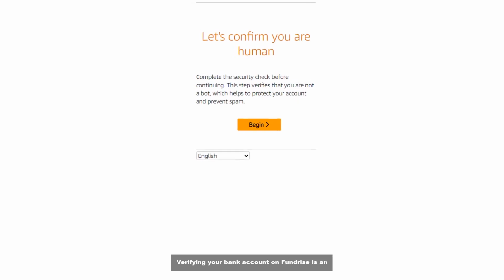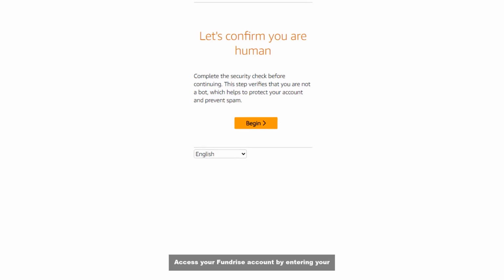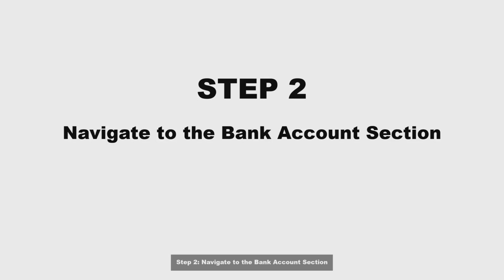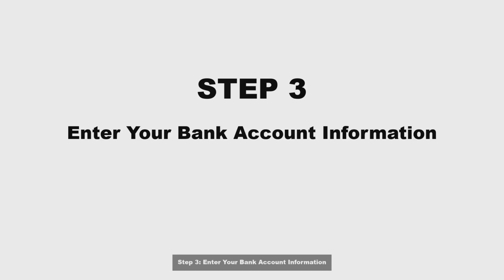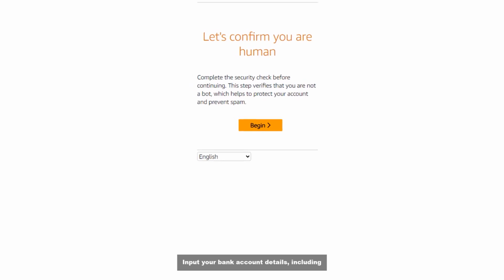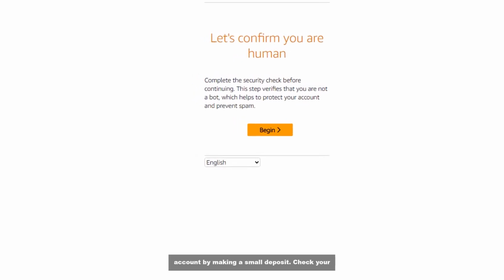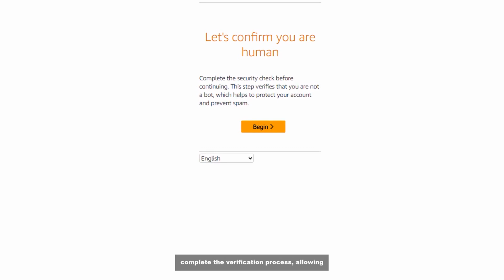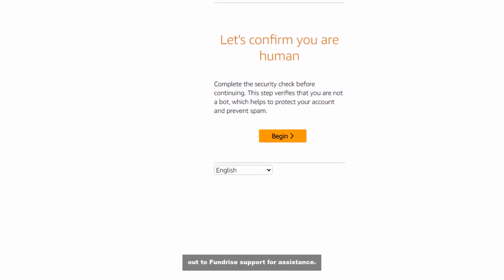How To Verify Your Bank Account On Fundrise 2026 (STEP BY STEP)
In this video, we will guide you through the process of how to verify your bank account on Fundrise 2026 (STEP BY STEP). Learn the essential steps to ensure your account is set up correctly and ready for investment.